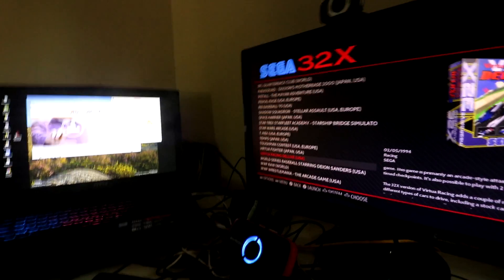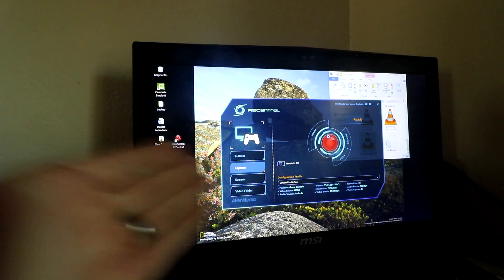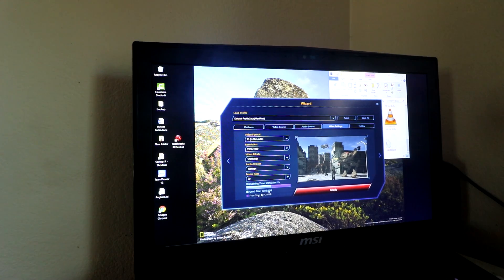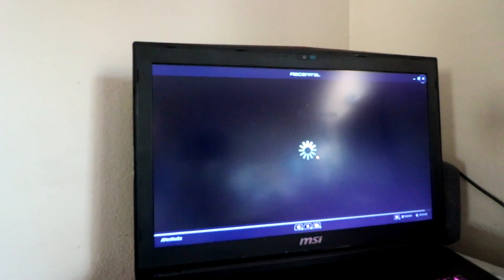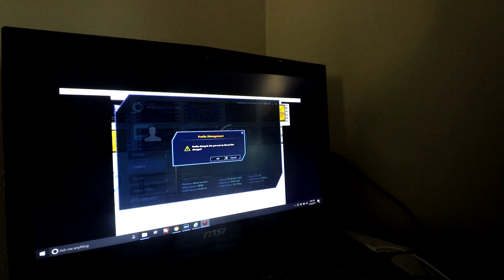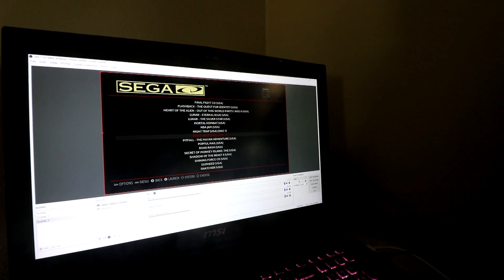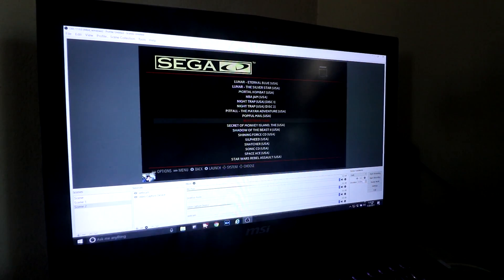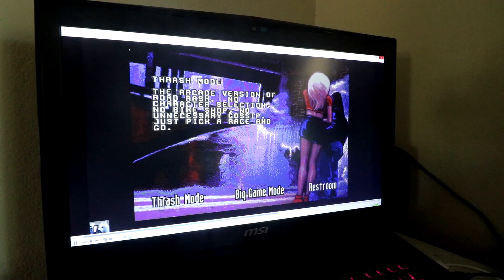Avermedia Live Portable on Raspberry Pi - Capture & Stream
Overview and a question about using the AVerMedia Live Portable Gamer capture card on the raspberry pi running emulation station with video previews! This is Nachos 16gb image

Product highlights:
-Stream and record Xbox, PlayStation or WiiU console gameplay
-Capture in full HD 1080p with H.264 hardware encoder
-Record stand-alone without PC directly to SD card
-Ultra low latency streaming and recording
-TimeShift – Record retroactively
-Stream Engine – Allows compatibility for popular streaming software
-Stream or share directly to YouTube, Twitch, and more with built-in commentary and RECentral software

Want this setup - Buy these things first:
Rasberry Pie 3
128gb micro sd